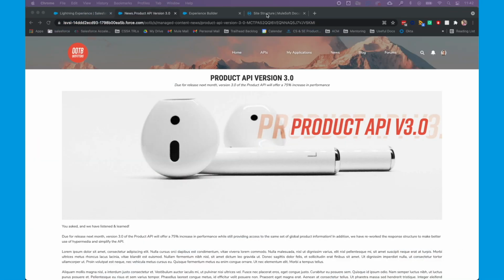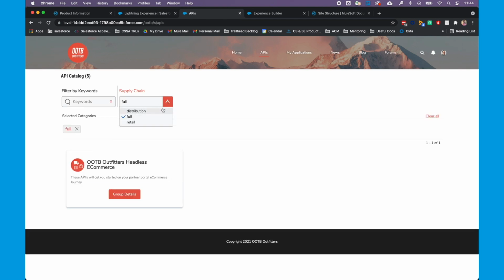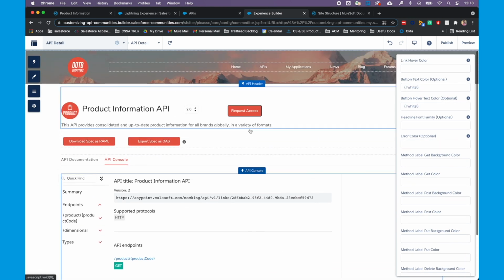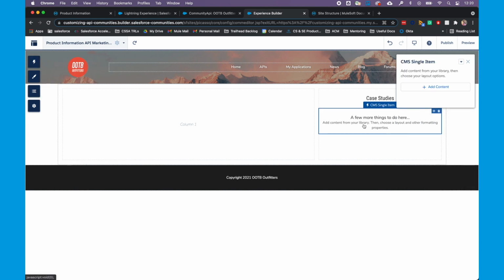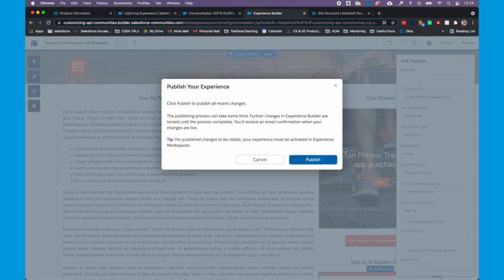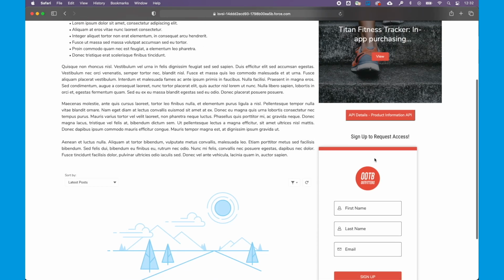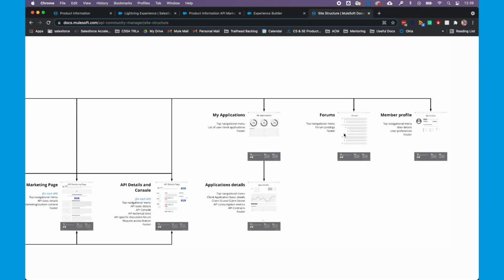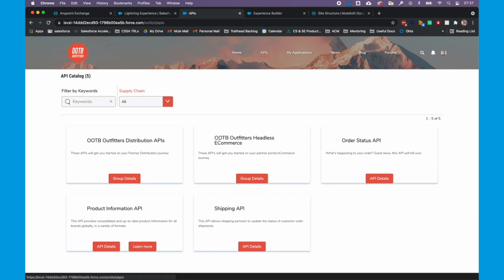Customizing API Communities Part 3: How to customize your API and Forum experiences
Looking to create an awesome UI experience in API Community Manager, for your API Consumer? In Part 3 of the Customizing API Community Manager 3 part series, you will learn how to customize your API and Forum experiences.

The Customizing API Community Manager series was designed to help guide you through how to customize your community, with a quick start site structure, lightning components, CSS tweaks and audience personalization. Check out the other videos linked below:

Part 1 - A demo guiding you through creating a community and how to build an impactful landing

Part 2 - Learn how you can customize your login & register, search and community news experiences

Note: This demonstration uses v2.0 of API Community Manager